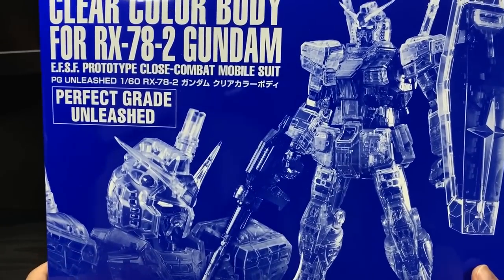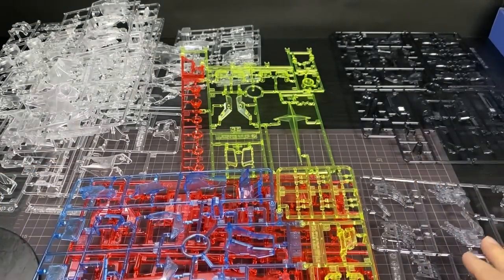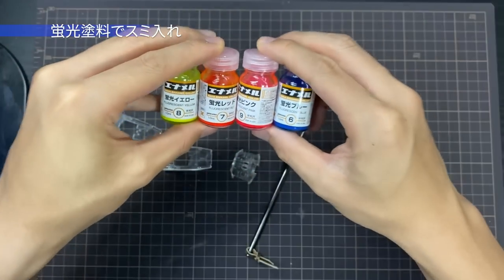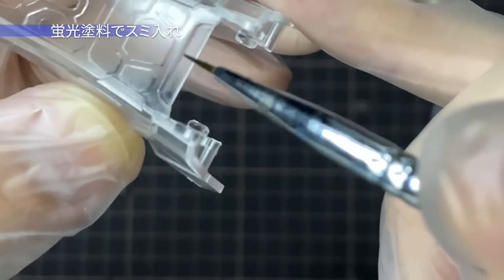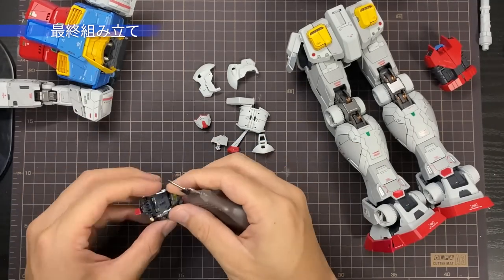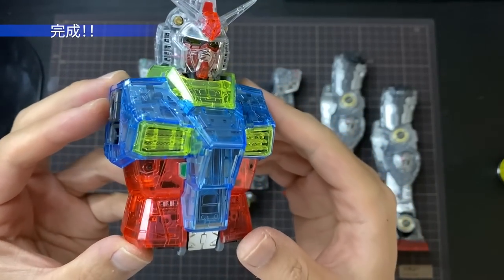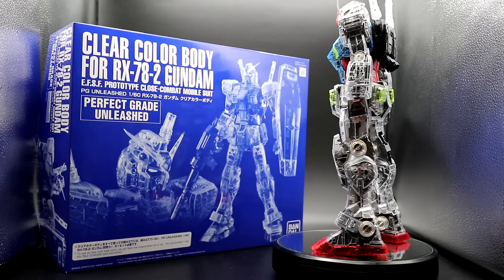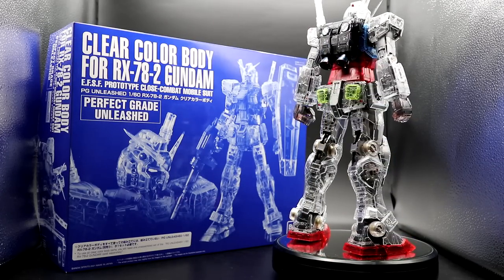【ガンプラ塗装】PG UNLEASHEDをつくってみた！#03 クリアカラーボディ編！蛍光塗料でディテールアップ！クリアパーツの無限の可能性を感じた！！【PG unleashed RX-78-2】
つくってみたプラモ
【PG UNLEASHED 機動戦士ガンダム RX-78-2 ガンダム　クリアカラーボディ 1/60スケール】

こんにちは！こんばんわ！センセイと申します。

今回は、前回の全塗装したをPG UNLEASHED RX-78-2のクリアカラーをカッコよくつくってみました！
かなりイケメンに仕上がっているので、
是非、最後までお楽しみください！！

今回、蛍光塗料をしっかり発光させるために使ったUVライトです！
青い光が少ないので、キレイに光らせられるのでお勧めです！！

＊日亜化学工業社製UV-LED搭載 3灯パワーブラックライト＊

ツールの紹介
【エアブラシ】
aurochs エアブラシ コンプレッサー セットver.2.0 充電式 自動電源 on/off ダブルアクション

Fotomus エアブラシ ミニコンプレッサー セット 自動停止搭載 自動電源ON/OFF 無段階圧力制御 2サイズカップ付 20cc 40cc ダブルアクション

【ニッパー】
タミヤ クラフトツールシリーズ No.35 薄刃ニッパー

精密薄刃ニッパー プラモデル 片刃 ゲートカット 工具

[aurochs] 極薄刃 ニッパー 薄刃 片刃

【ディテールアップツール】
アイガーツール アイガー超鋼スジボリ 0.15mm

ファンテック 斬技シリーズ

HG 細幅彫刻刀 平刀 刃幅1.0mm＆2.0mm

ゴッドハンド(GodHand) FFボードアクリル プラモデル用工具 GH-FFA-15 15mm幅

ハセガワ トライツール カッパーミラー フィニッシュ

SNSも初めました

どんどん成長していきたいと思いますので
コメント、DMでのご指導お待ちしております！

今後ともよろしくお願いいたします。